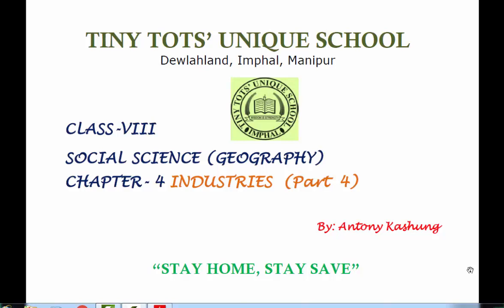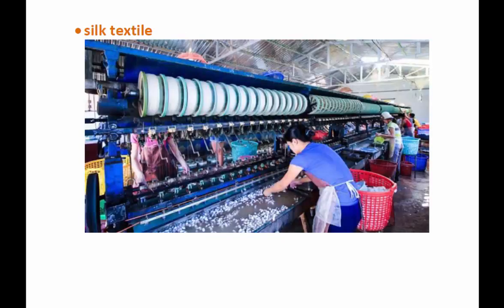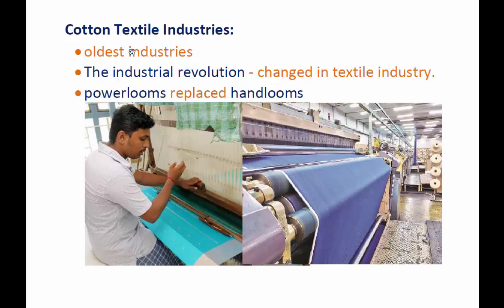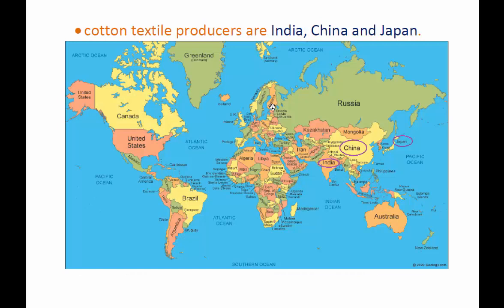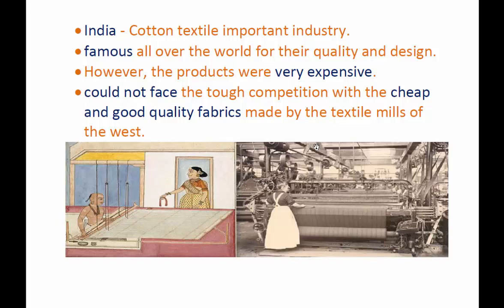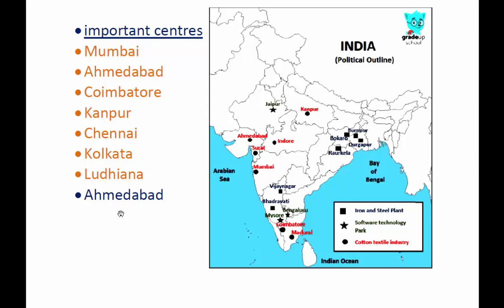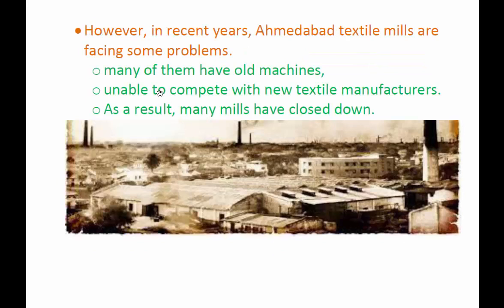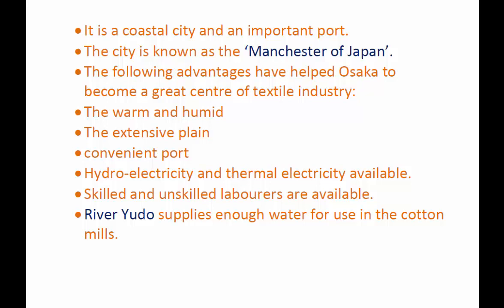Cl8 Geo Ch 4 Industries Part 4